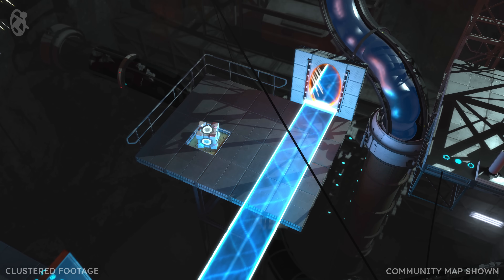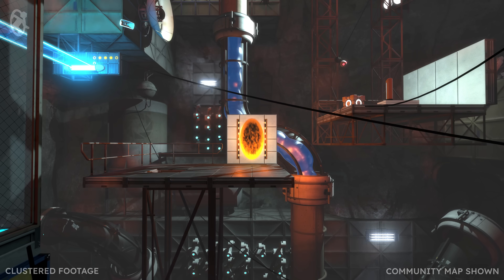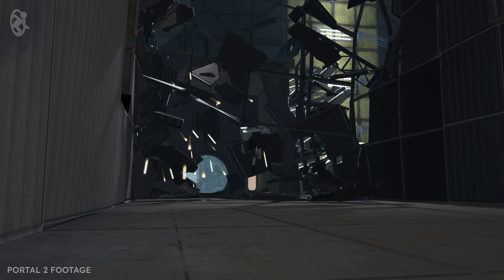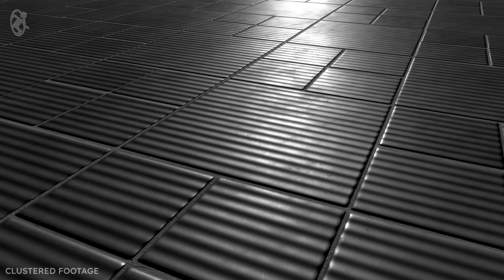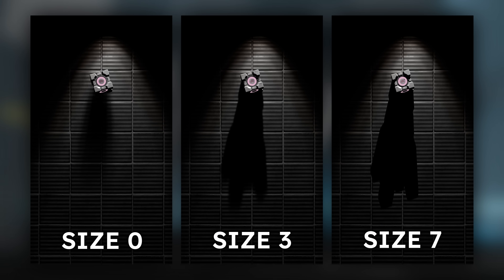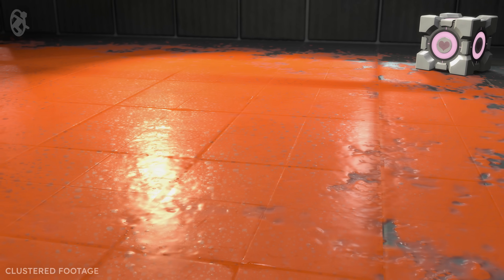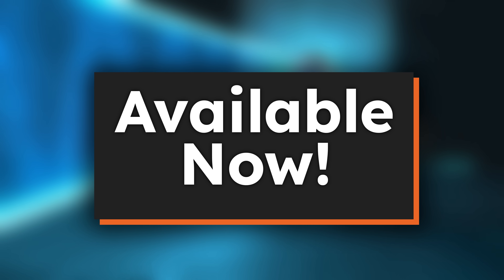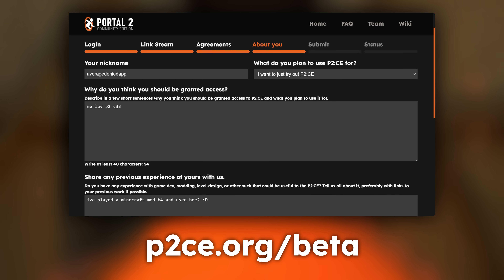Clustered Graphics Showcase - Portal 2: Community Edition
─ Credits ─
Voiceover - Smaed
Community Maps - @bpnbeckeroo, cyndyk

─ What is P2:CE? ─
Portal 2: Community Edition is the best way to play and create Portal community content, with an improved workshop, new test elements, extensions to VScript and much more to improve the community’s modding and gameplay experience. P2:CE is built on top of Strata Source, a community maintained fork of the CS:GO engine, adding lighting/graphics features, many internal enhancements, fixes, and improvements.

─ Timestamps: ─
00:00 - Intro
01:26 - Visual Upgrades
02:42 - Additional Enhancements
03:21 - Outro